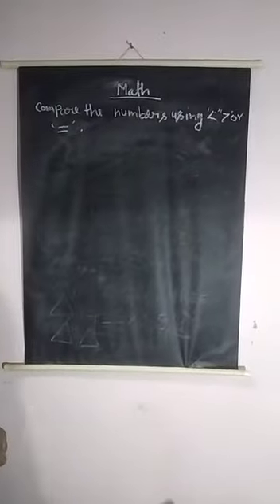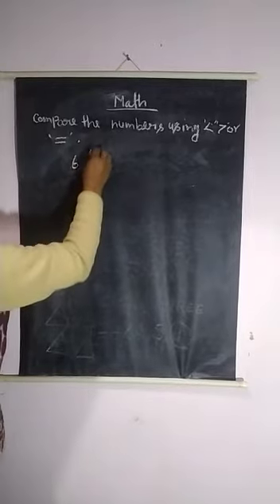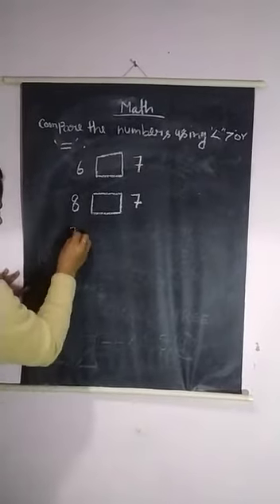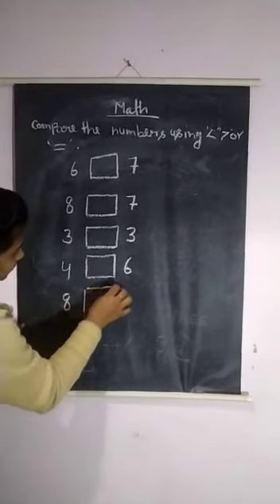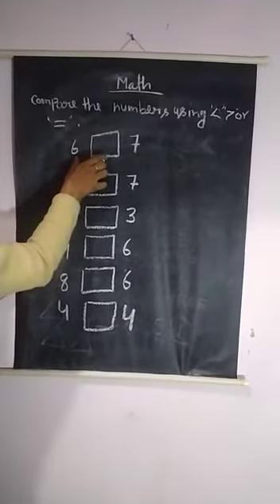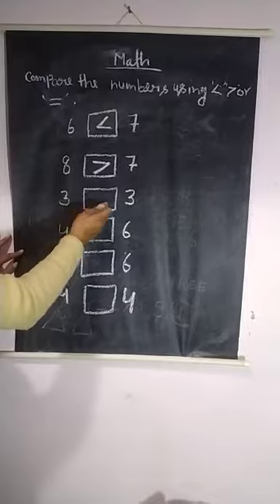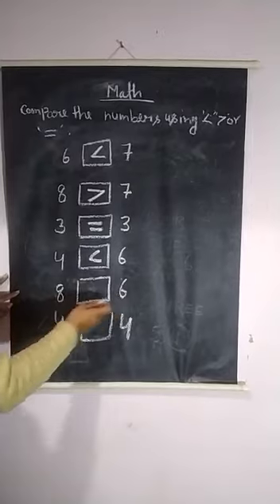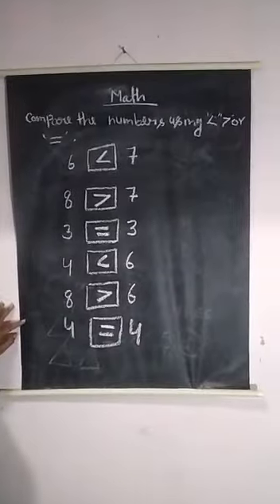29 January 2022(UKG-MATHS)